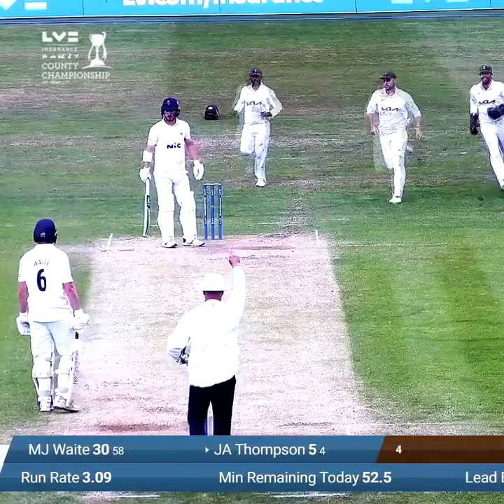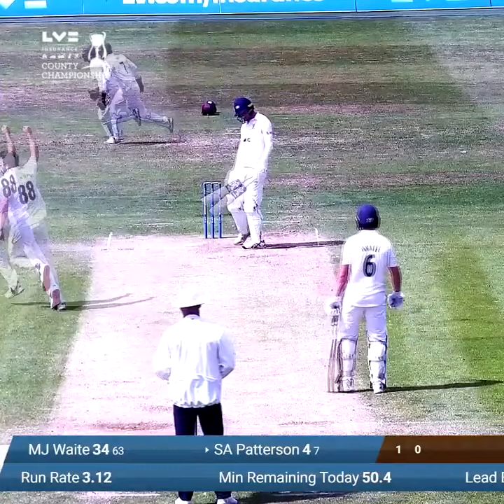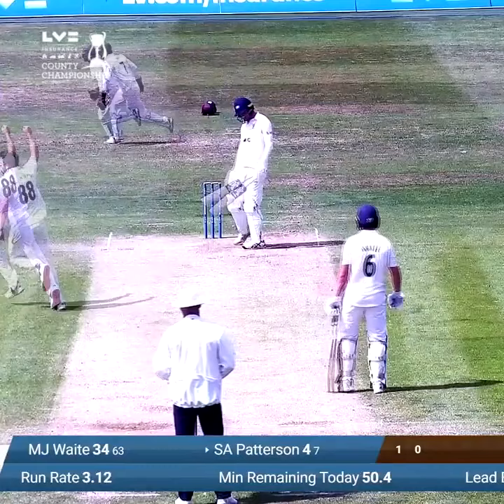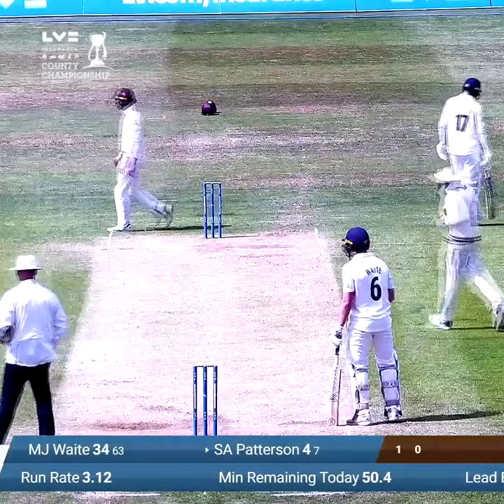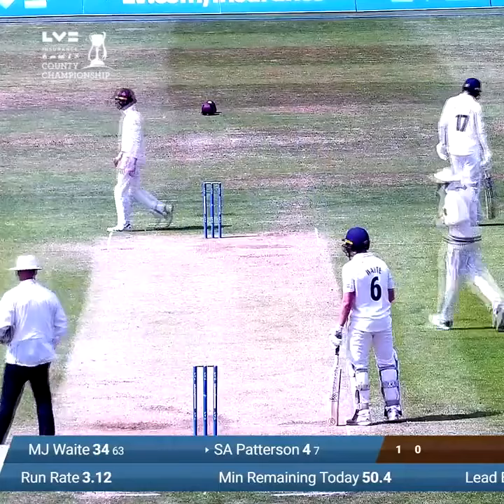Jamie Overton Stunning Bowling